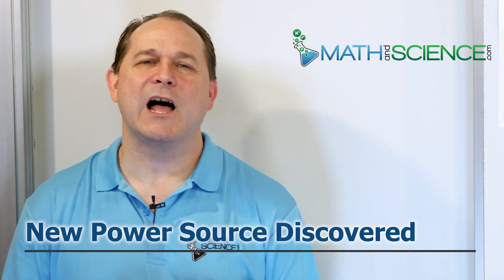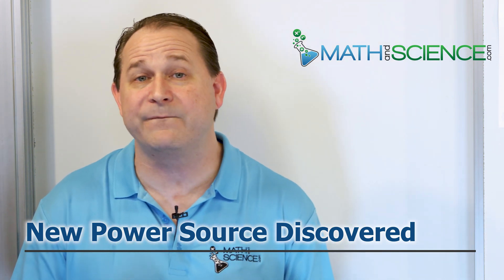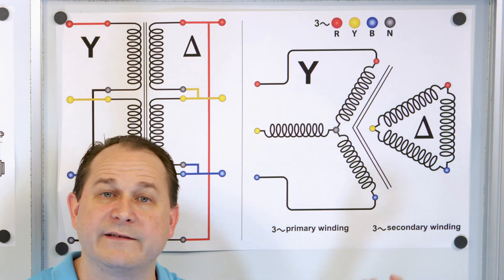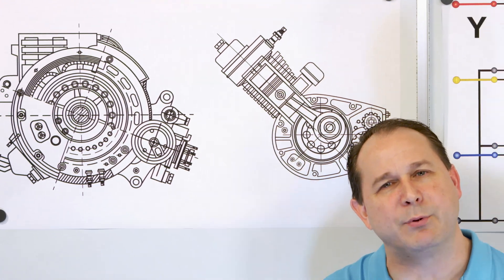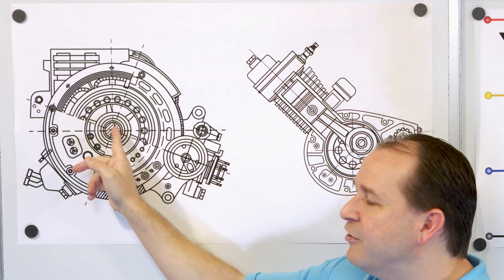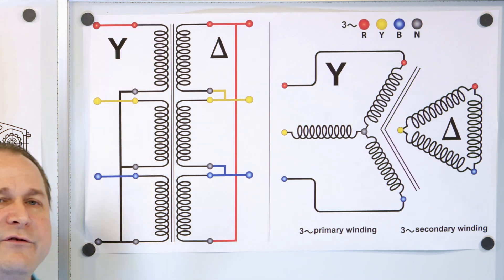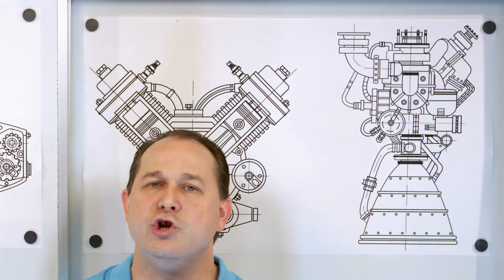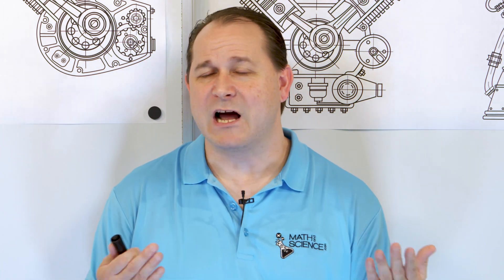New Invention - Free Energy Generator - The Alpha Encabulator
In this lesson, we introduce a new invention we have been working on for a number of years - the alpha encabulator.  We introduce the perpetual motion machine by explaining the windings of the main rotor along with the layout of the bearings and girdle springs which are attached to the main stator.  These machines will provide cheap and clean power to anyone in the world.